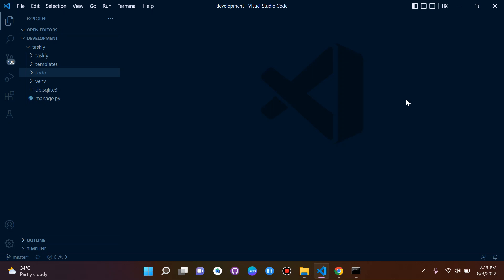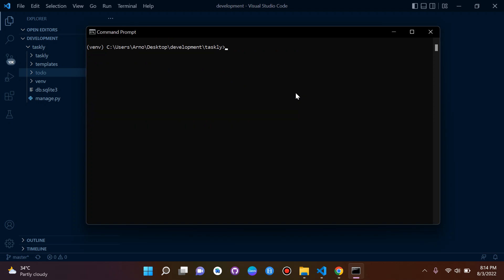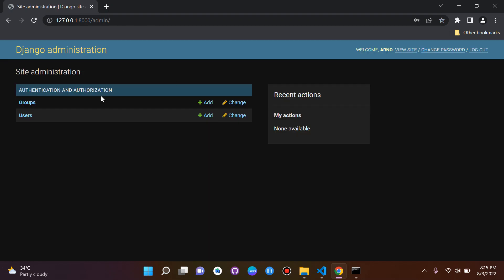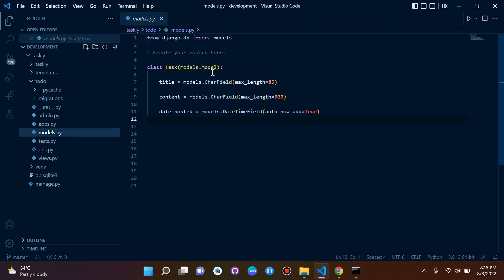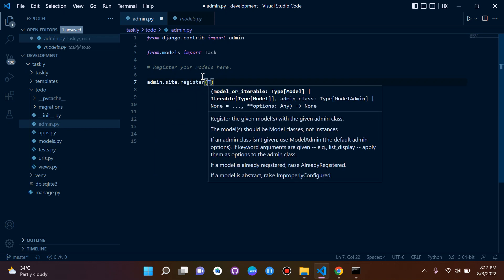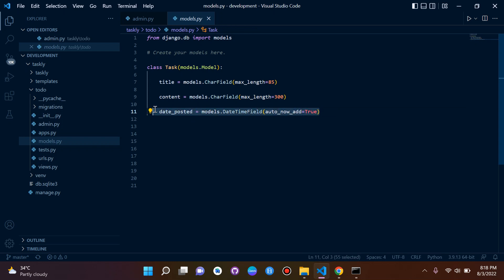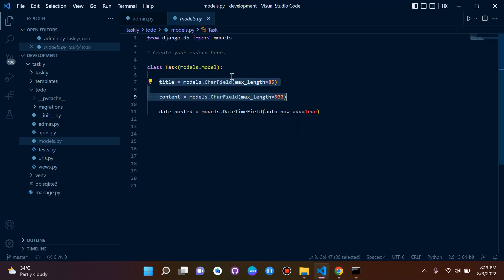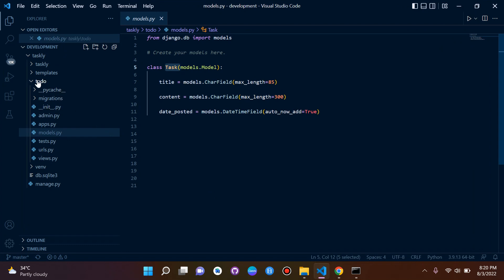The Django admin panel | Django 4.0 | Django fundamentals - Part 8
The Django admin panel